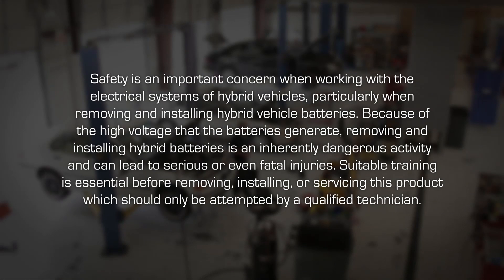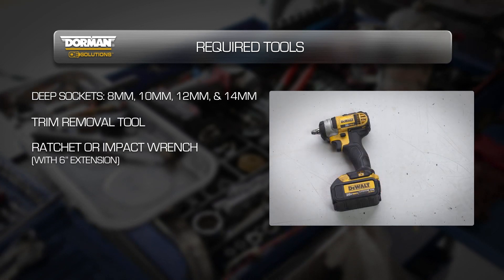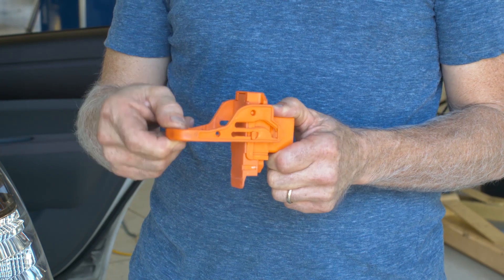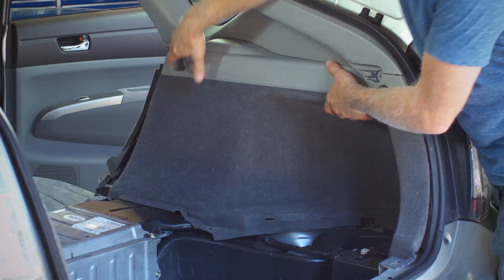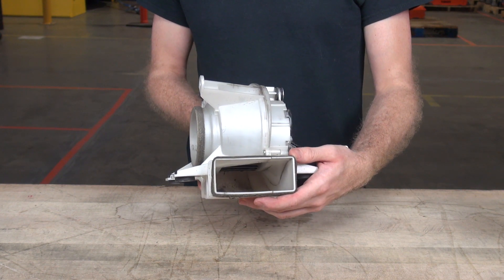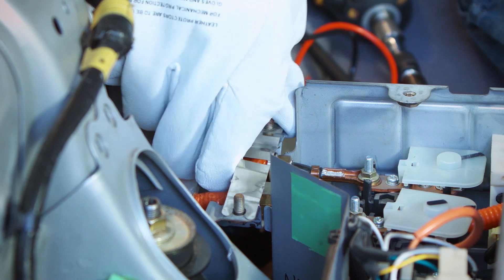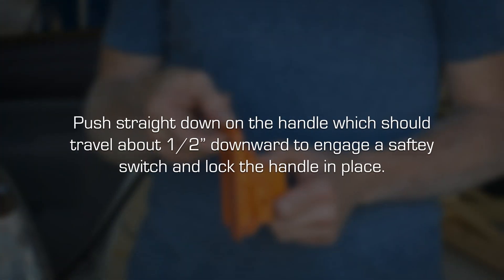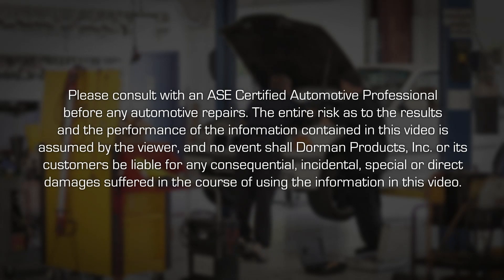Toyota Prius Gen 2 Hybrid Battery Installation and Diagnosis by Dorman Products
Hybrid Battery Pack
Part #587-001
587-001
Remanufactured Hybrid Battery
Application Summary: Toyota Prius 2009-04